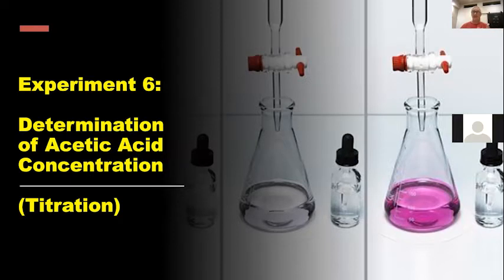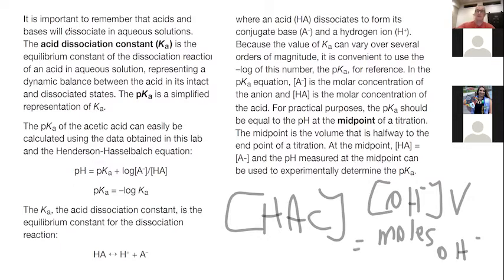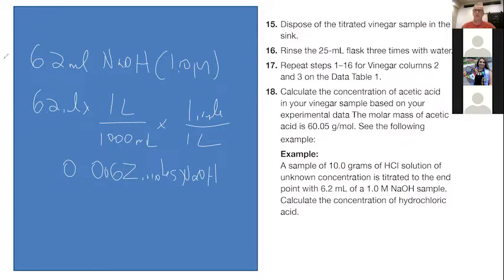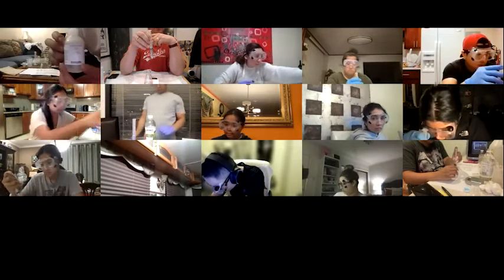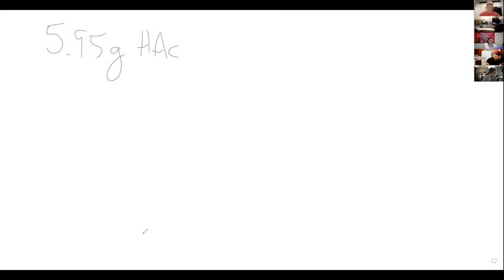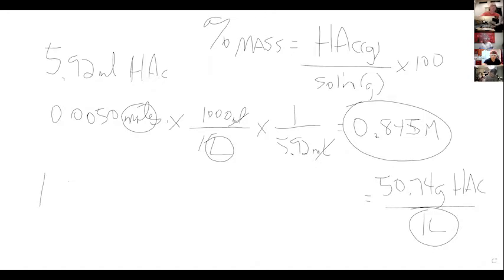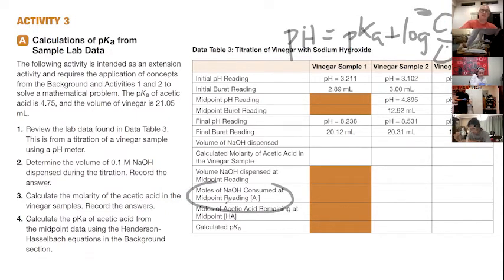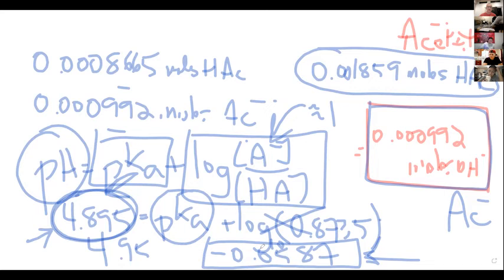Lab #6 Acetic Acid Titration (Thur 10.14)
Review of Lab Calculations starts at 1:11:30